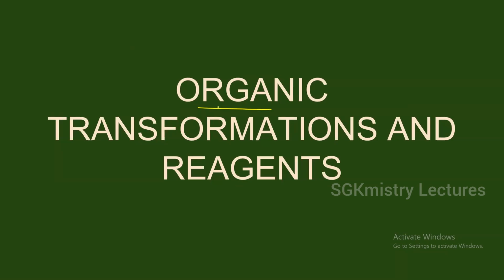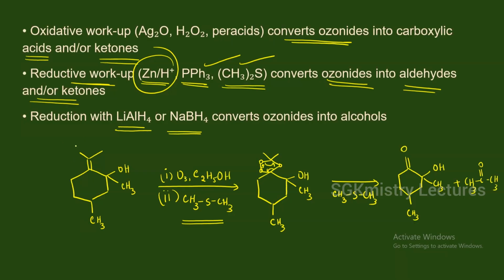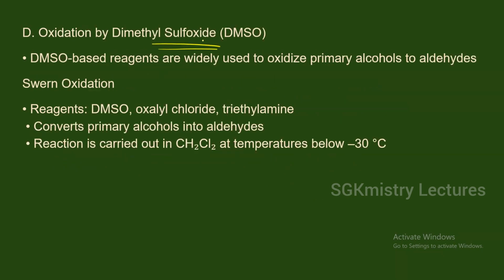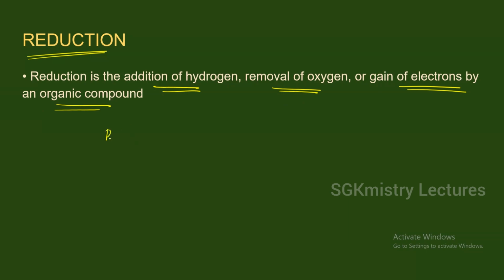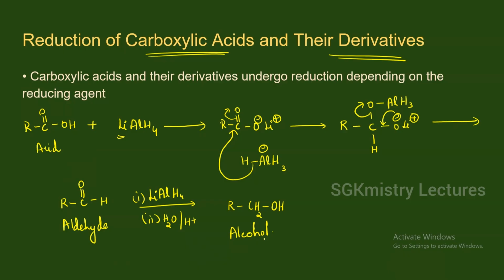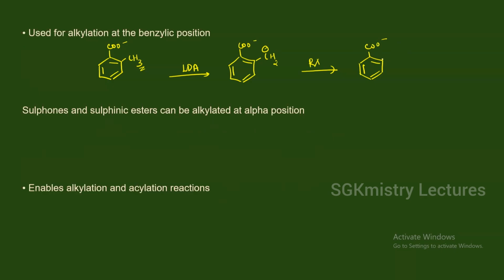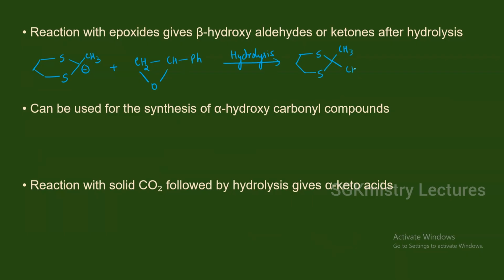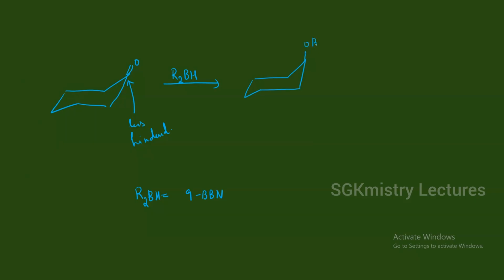Organic transformations & reagents-Part I-Chemical Sciences